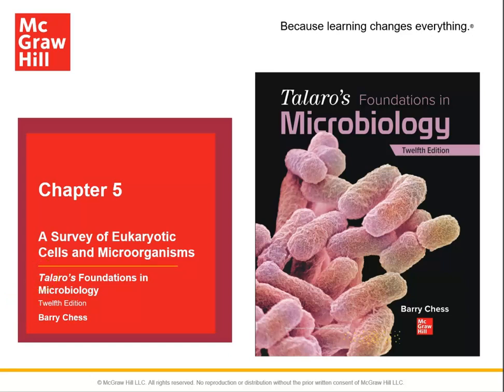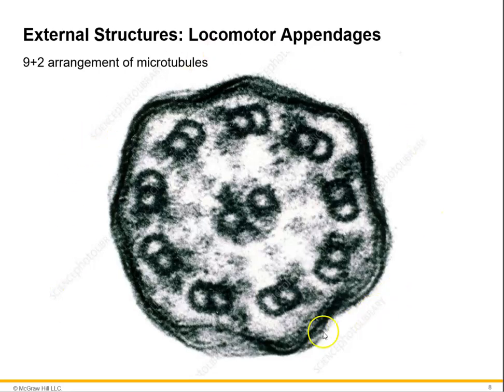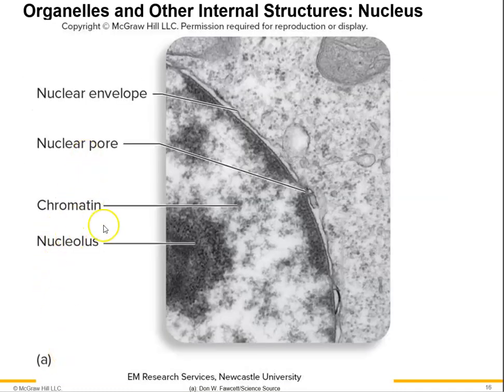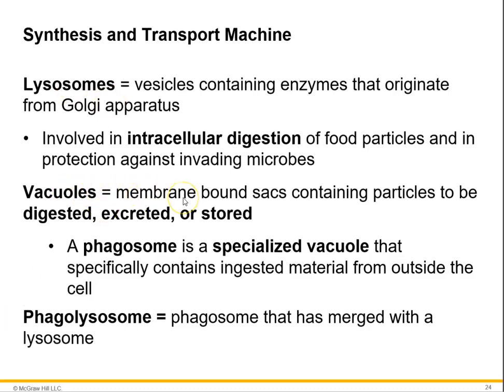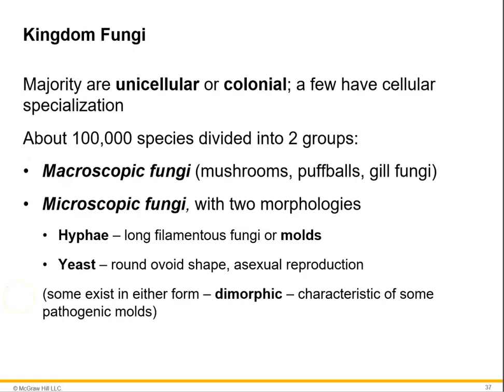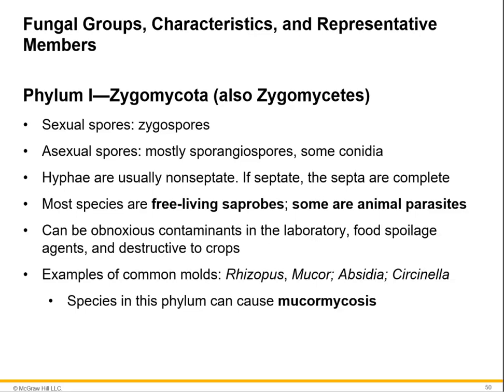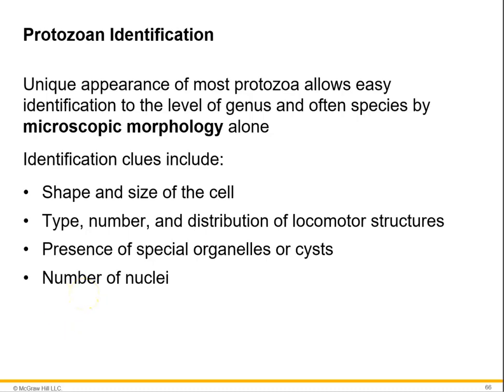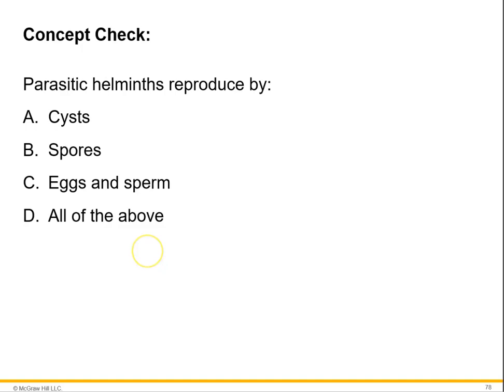Micro Chapter 5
Eukaryotes